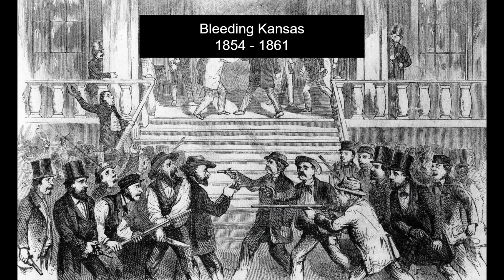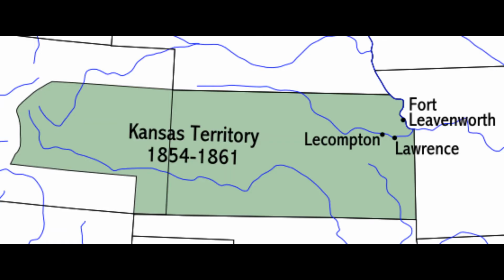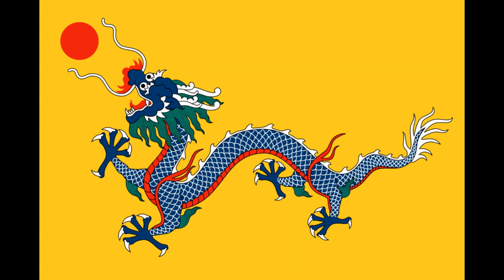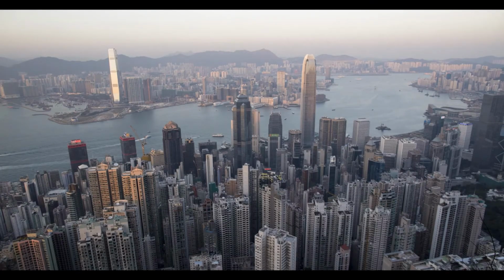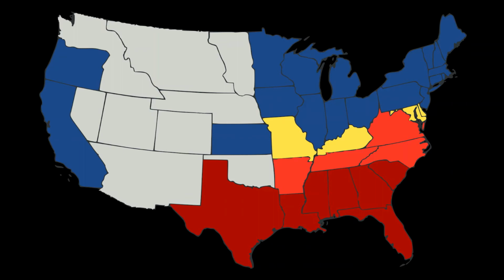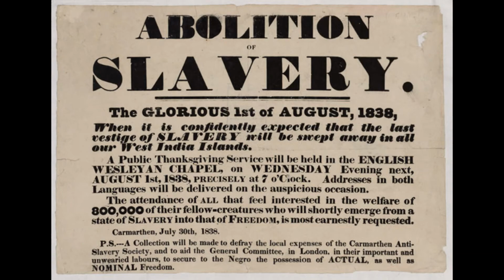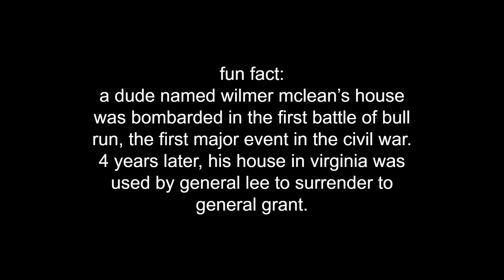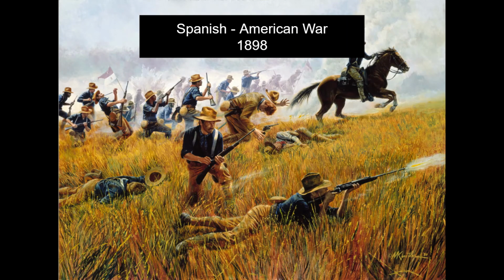All major wars involving the USA, summarized (Part 1)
DID SOMEONE SAY FREEDOM

source for images: wikipedia, google, bing

oh yea at the end i thought of adding an end screen but then i realized i couldnt and i simply didnt have the time to upload again so its just there